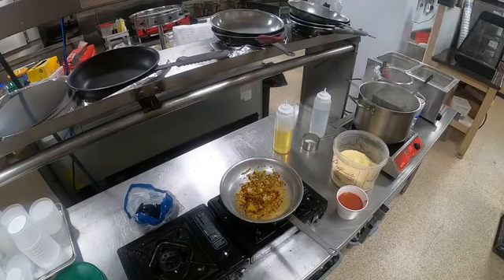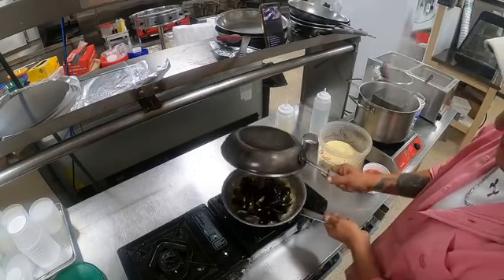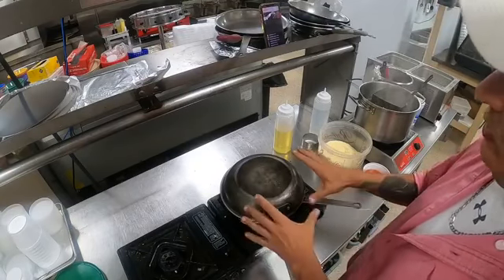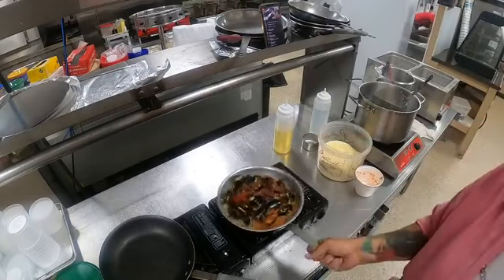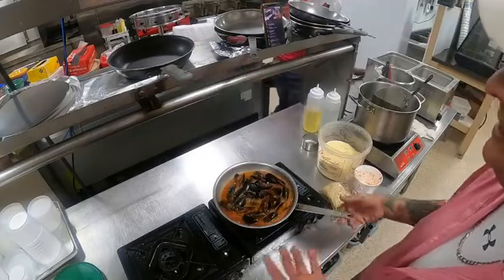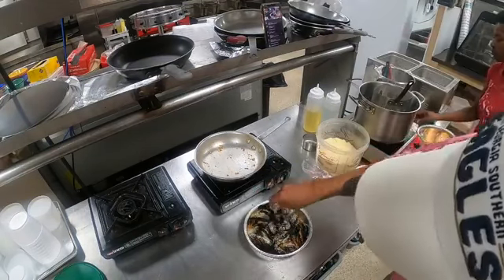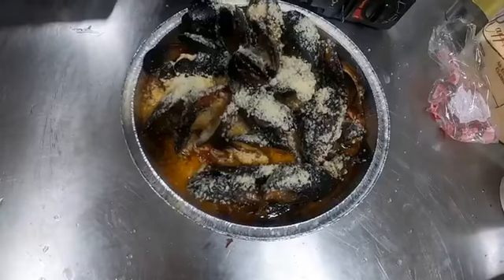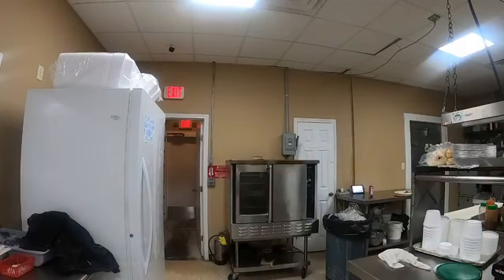Mussels fra diavolo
Cooking Mussels Fra Diavolo  in Statesboro Ga